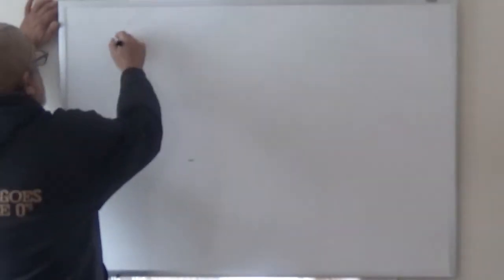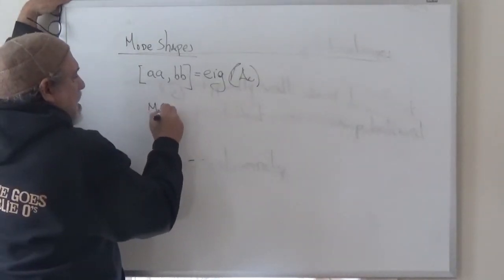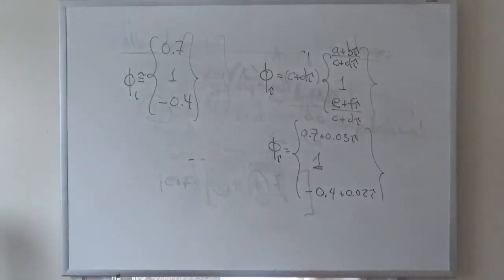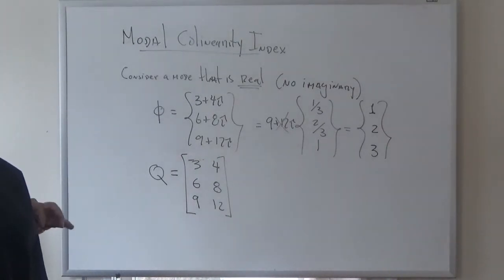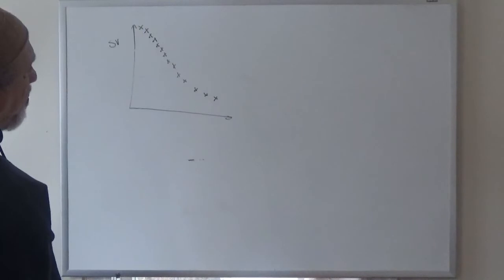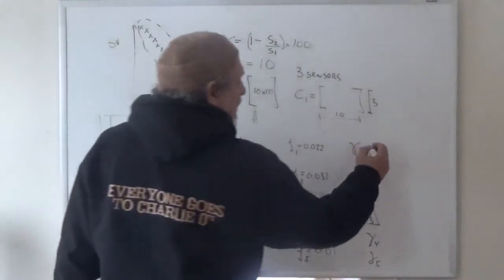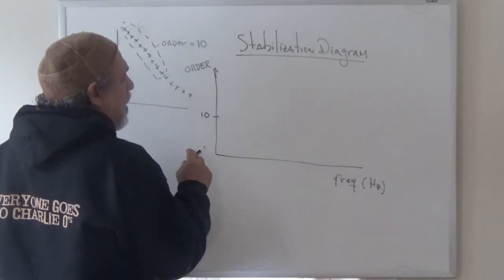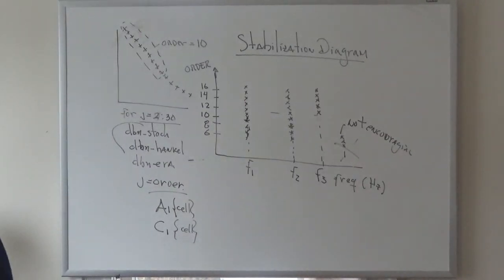VBSHM12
Part 2 lecture of 4-1-2020